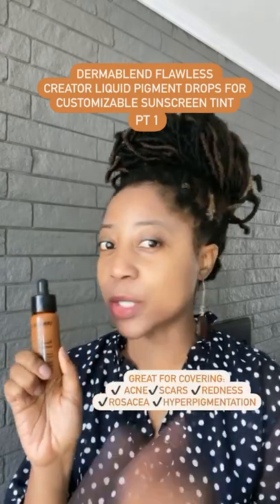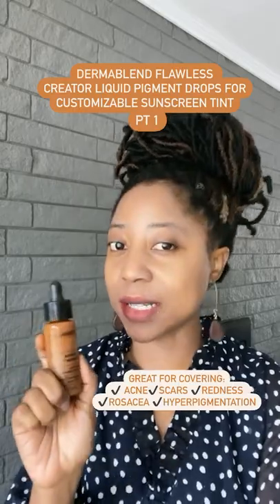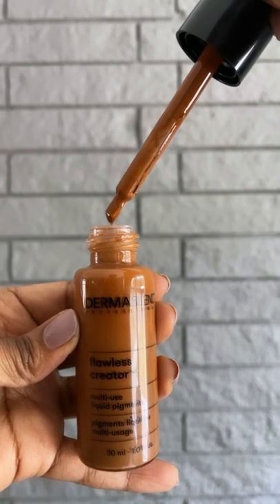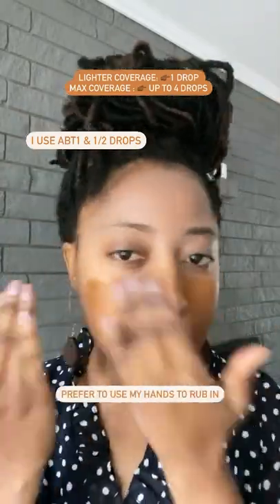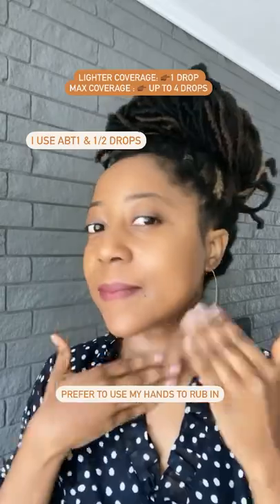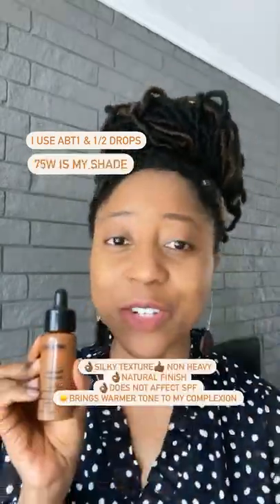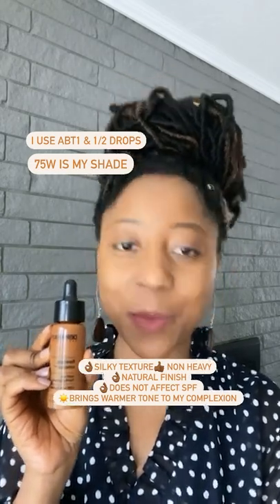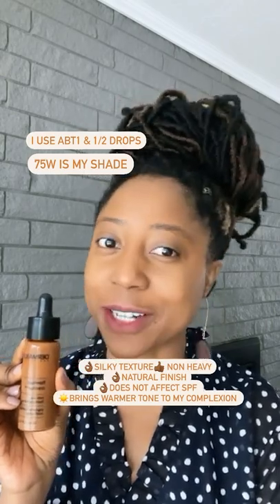Mineral Sunscreen White Cast: How to fix it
In this video I show you one of my favorite products to use to color correct white cast. It's actually packed with iron oxides which helps with blue light protection as well. Blue light affects darker skin tones by worsening hyperpigmentation and discoloration. I struggle with acne and dark spots so using a sunscreen with a boost of iron oxides and antioxidants like vitamin c is very important.

Thank You for visiting and watching :)